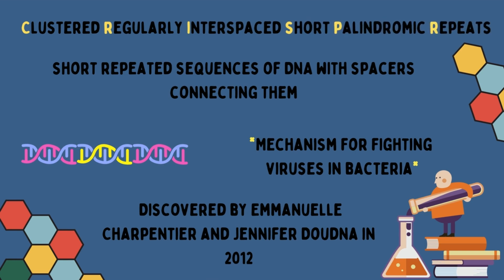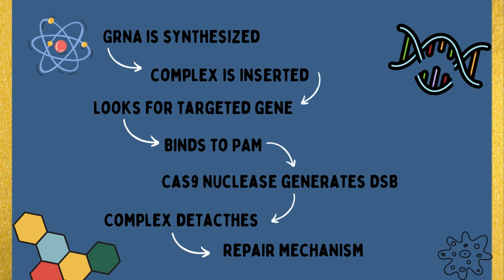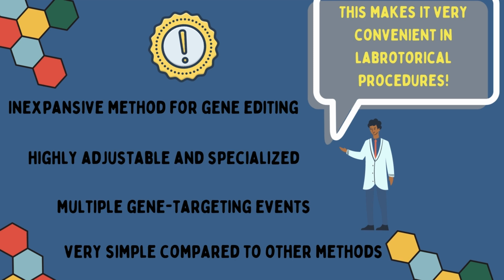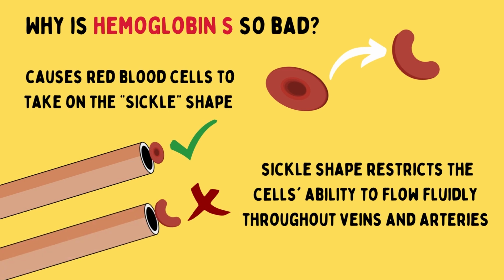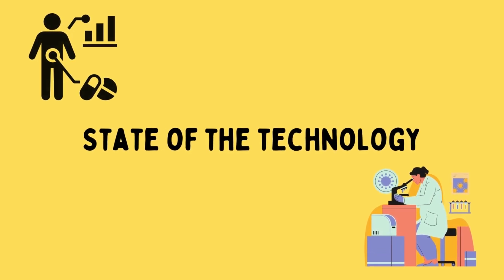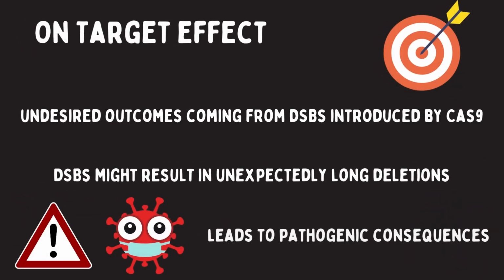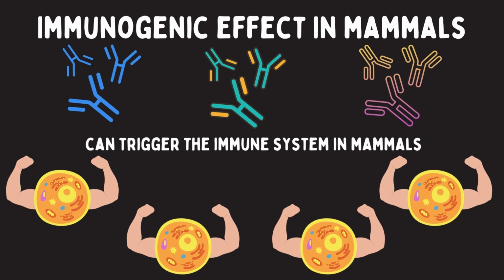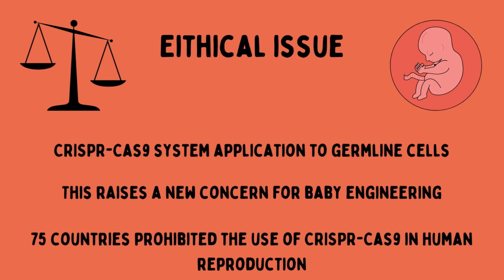The CRISPR-cas9 system and its application to treat sickle cell disease.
Video is created and edited using Canva. Background music and slide components come from Canva.